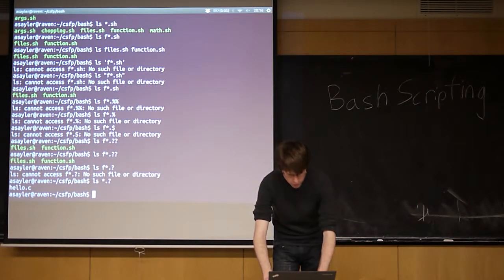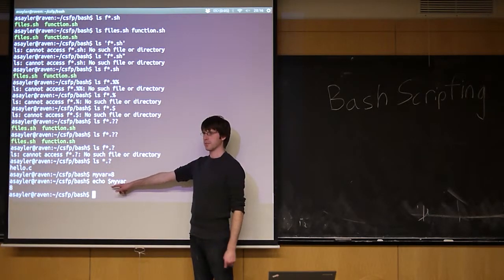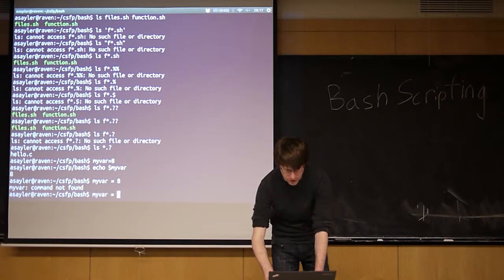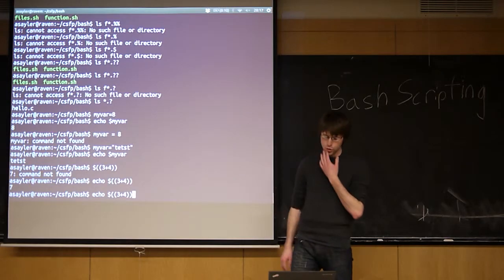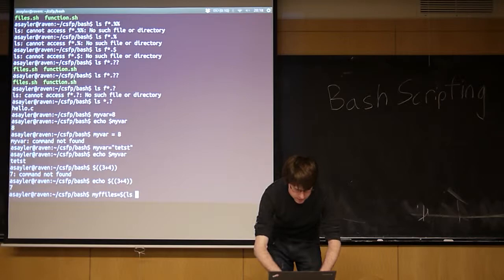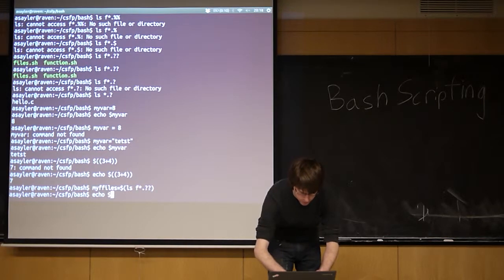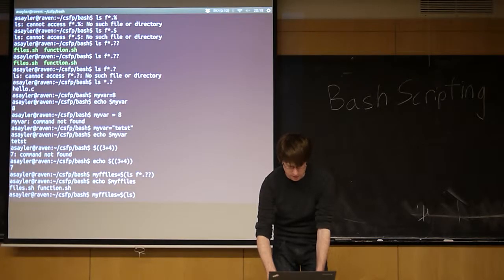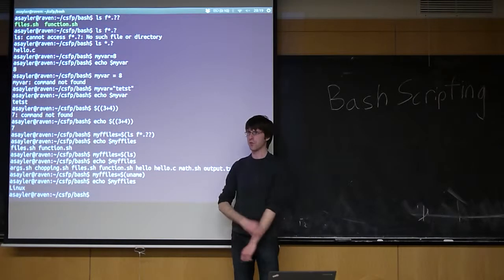CU - CSFP - 130213 - Bash and Scripting - Part 06: Variables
Bash and Scripting - Part 6: Variables

Topics: variables

Date: 02/13/13